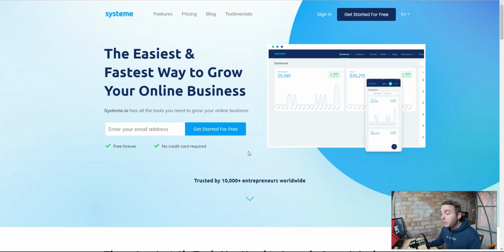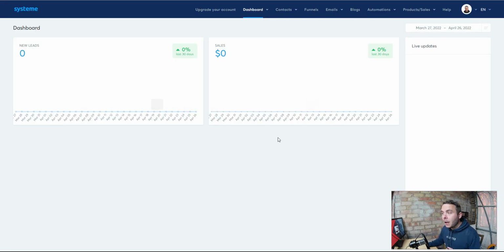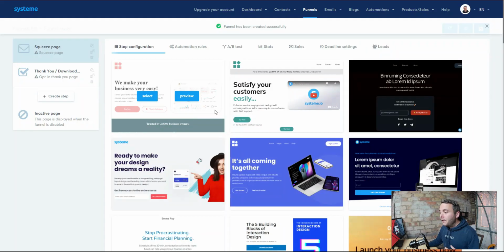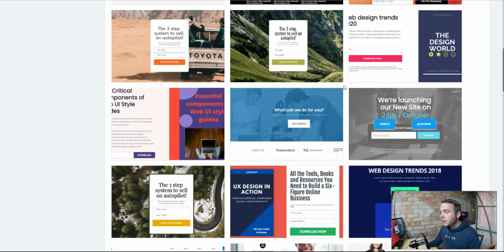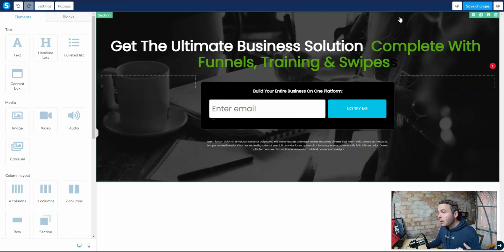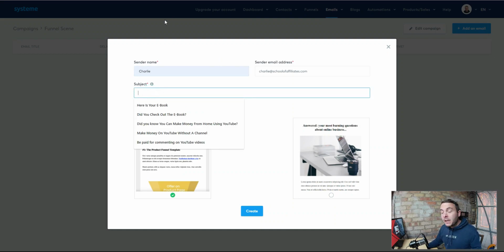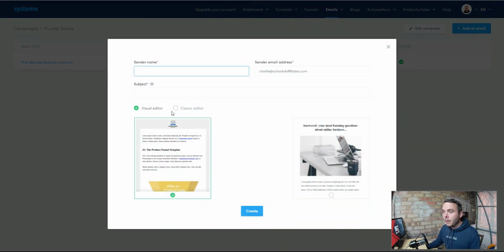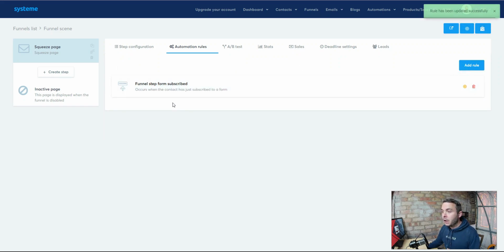$100 Per Day With Systeme.io ➡️ Free Method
⭐️ Build a profit ready business in less than 7 days!

I am going to show you how to make $100 per day with Systeme.io.

I walk you through the entire process, even a complete beginner can make $100 per day with Systeme.io!

Don't have a product to promote yet?

No worries, Systeme has you covered...

If you want a beginner-friendly way to make money with Systeme.io, you are in the right place, this Systeme.io tutorial will walk you through everything you need to know.

TIMELINE
0:00 $100 Per day With Systeme.io.
0:48 Getting Started With Systeme.io.
1:21 Systeme.io, Included Features
2:12 Systeme.io Affiliate Marketplace (Finding Products To Promote)
3:31 Building a landing Page In Systeme.io.
6:15 Adding Your Affiliate Link To Systeme landing Page
6:49 Setting Up An Email Campaign In Systeme.io.
9:37 Setting Up Automation Rule
10:15 How To get Traffic to A Landing Page